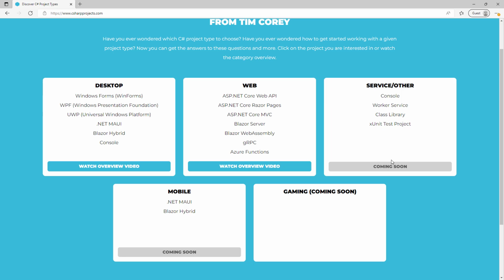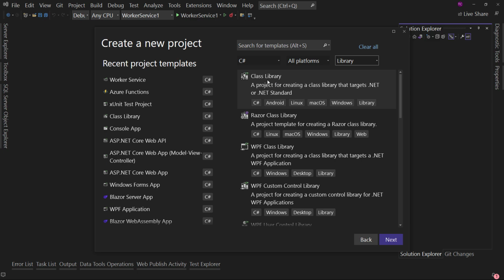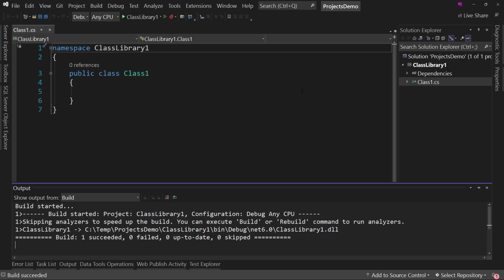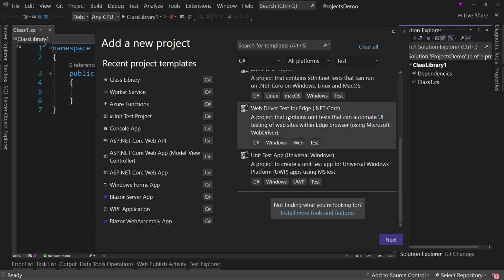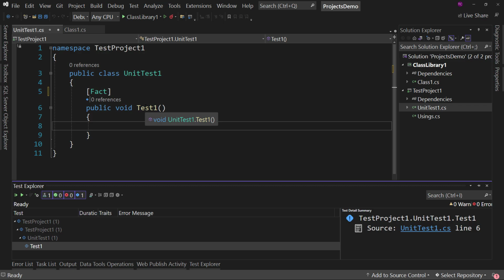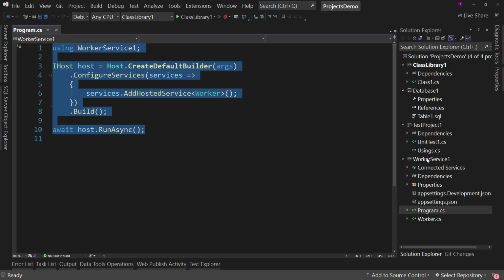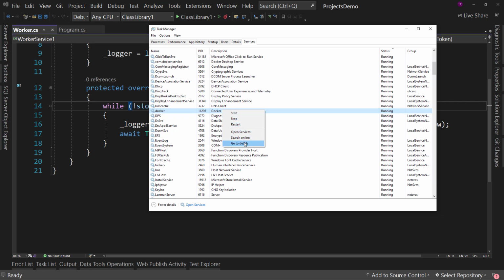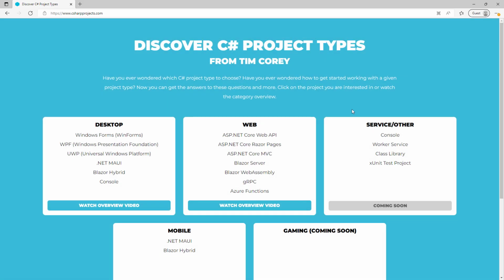Intro to Service, Unit Testing, Class Library, and SSDT Projects in VS2022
There are many project types in Visual Studio, but do you know what they all do? In this video, we will look at a catch-all category of service and other project types. We are going to review our options for class libraries, we are going to look at services compared to console apps, and we are going to look at our standard unit testing project types.